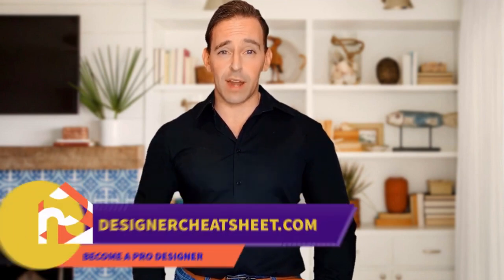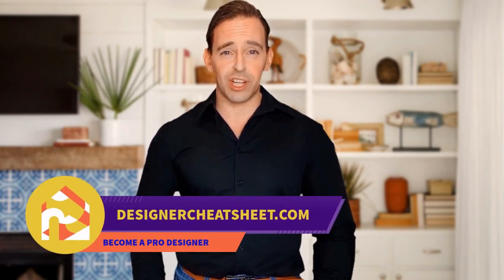75 Craftsman Orange Exterior Home Design Ideas You'll Love 🌈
Browse craftsman exterior home design photos. Discover decor ideas and architectural inspiration to enhance your homes craftsman exterior and facade as you build or remodel.

0:00:00 - Intro
0:00:12 - Craftsman Orange Exterior Home Design Ideas You'll Love: Inspirations 1 to 25
0:01:02 - Craftsman Orange Exterior Home Design Ideas You'll Love: Inspirations 26 to 50
0:02:03 - Craftsman Orange Exterior Home Design Ideas You'll Love: Inspirations 51 to 75

Hello there!🌈

i n  m y  v i d e o s
Designing your favorite rooms is one of the most popular questions when it comes to interior design. In this video, I show you some ideas to transform your home!

If you have an open space it's very difficult to make a comfortable zone for the kitchen, living, and dining room, but when you do this right, you will fill so free and it'll be easy to breathe.  You can find some great ideas also for bedrooms and bathrooms in our channel.
Feel free to be free in your home!🧡

My channel it's huge tons of great ideas, which I found, which I make myself,  which I saw somewhere. I just hope it will be useful for you!

So many times I can't find ideas for renovating my home and I decided to make a cheat sheet for you with useful information for designing your home!
Look carefully video for the website!